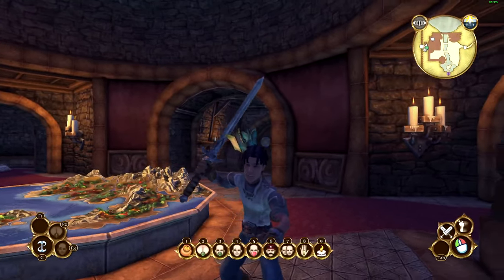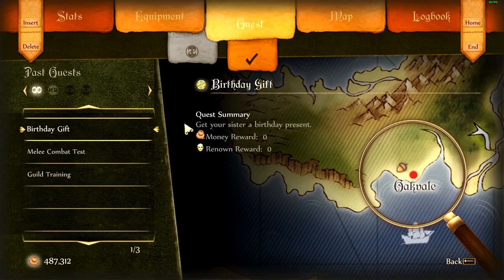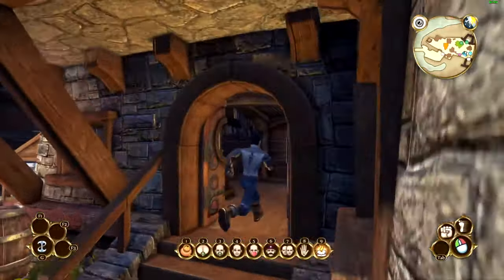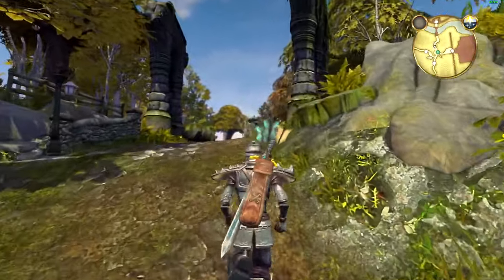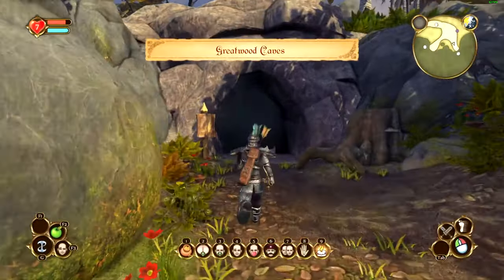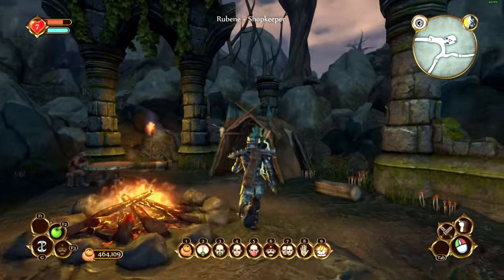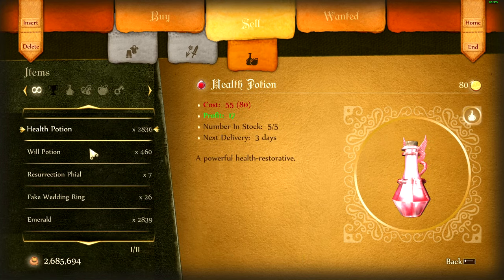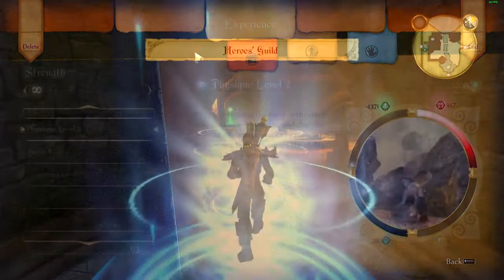The Ultimate Warrior / Beauty Or The Beast - Fable Anniversary Achievement Hunting [Pt. 2]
It's time for a brand new Fable adventure! This time we are playing the Anniversary edition of the game, in an attempt to hunt down all of the achievements in the game.

I've already gained some of the achievements previously, so I will only be focusing on ones I haven't previously unlocked yet; however these are also the more complicated, and harder to get ones, so they should be the most interesting ones that remain...
Anyways hope you enjoy the video and the new series :D